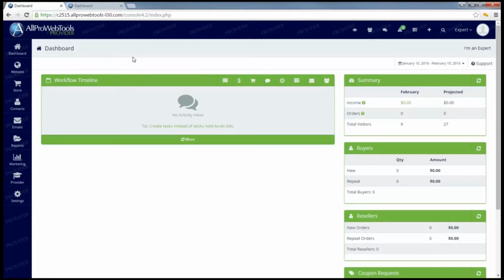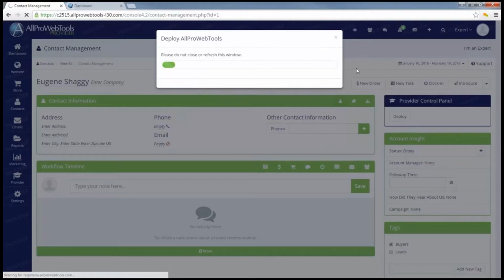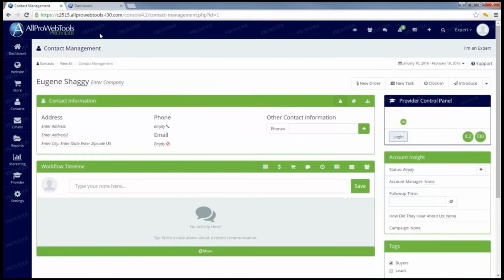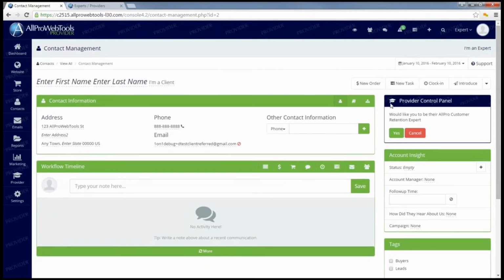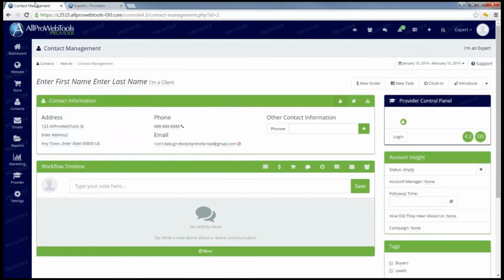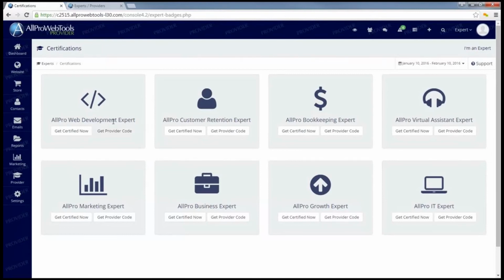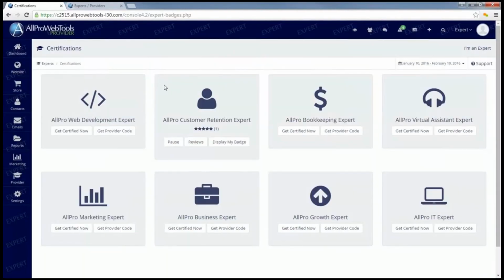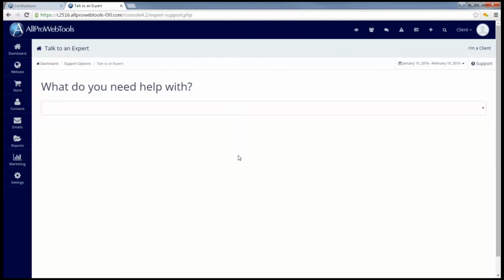AllProWebTools 4.2 Providers System Explained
Learn how to setup your AllProWebTools Provider account and start managing your AllProWebTools clients from your AllProWebTools account.